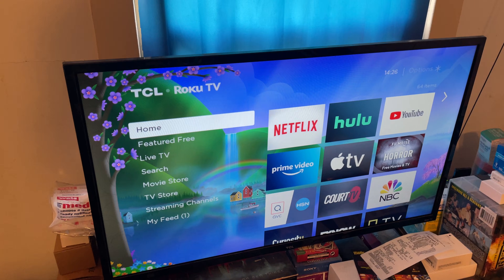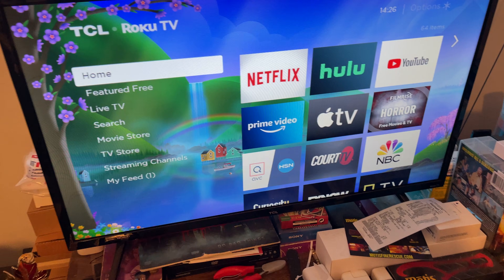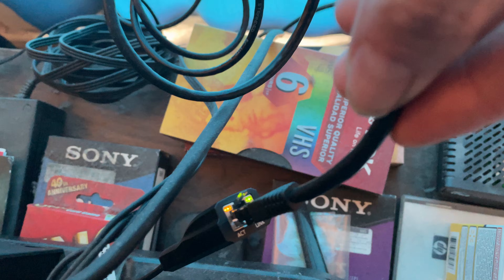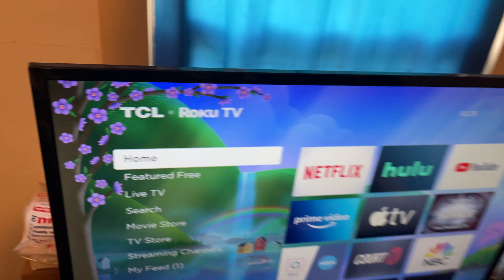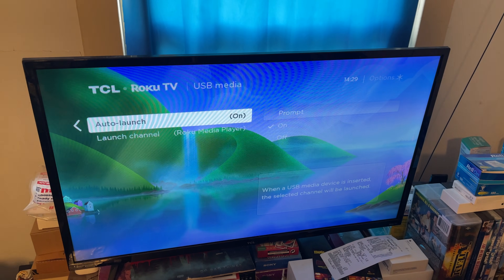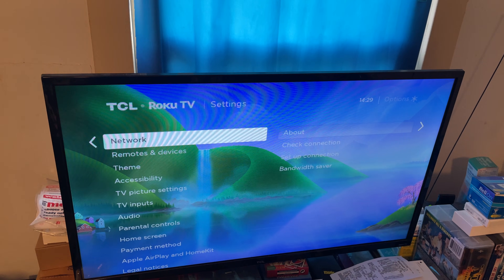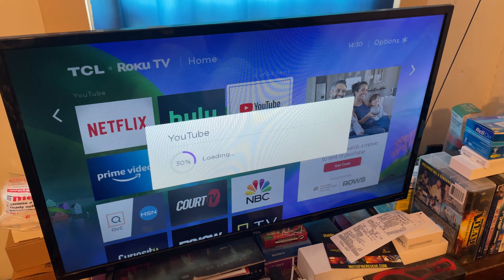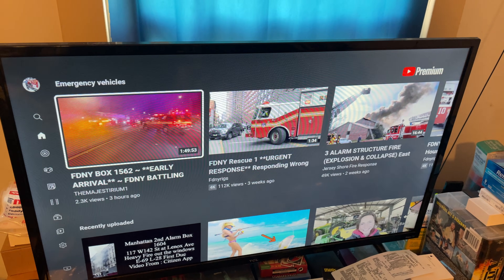HOW TO: Make your TCL Roku TV Connect to an ETHERNET Adapter VIA USB Port - Model 32s321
3/20/22 - READ Further For More Details .. View In "HD"

Hi folks I have a TCL Roku 32s321 32" Smart TV.
It only connects to the internet for streaming, etc. via WiFi Connection. There is NO ETHERNET port on the back of the TV to connect an Ethernet cable.

While WiFi is okay it is SLOWER than Ethernet. I decided to use the USB PORT with a Ethernet adapter to see if  it would generate a WIRED connection instead of a WiFi connection.
The video is the results. Will this work on YOUR TV? Maybe, maybe not but it did work on mine.

The TWO most IMPORTANT items are:

1. Turn your USB Port to ON so the TV will recognize any USB item plugged in to it.

2. RESET your internet connection VIA SETTINGS/SYSTEM/ADVANCED SYSTEM SETTINGS/NETWORK CONNECTION RESET

Doing that restarted the TV and with the adapter and cables PLUGGED in when it reset allowed it to pick up the USB wired connection.

The connection to the net is now about 1/3 FASTER than prior .

Plugable USB 2.0 to Ethernet Fast 10/100 LAN Wired Network Adapter Compatible...

IMOHB

TWITTER @FDNY8231 for regular updates .

Comments are always welcomed .

** ASMR UNIVERSE **